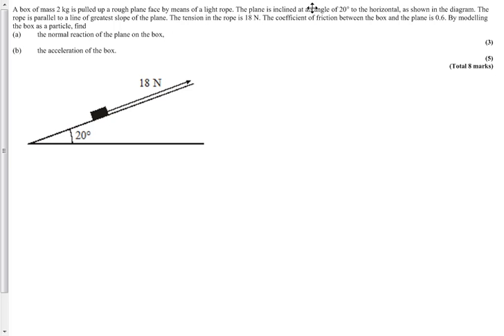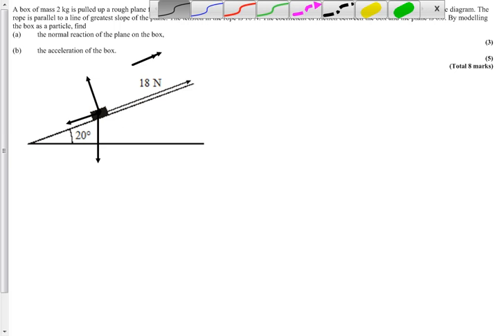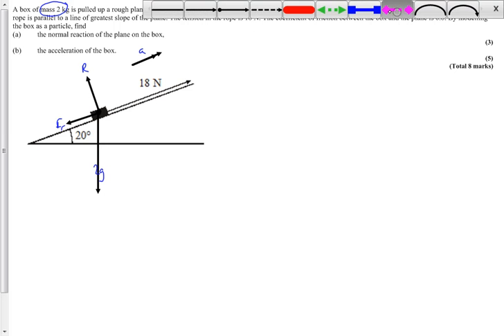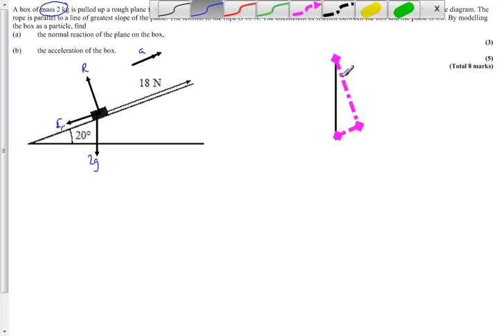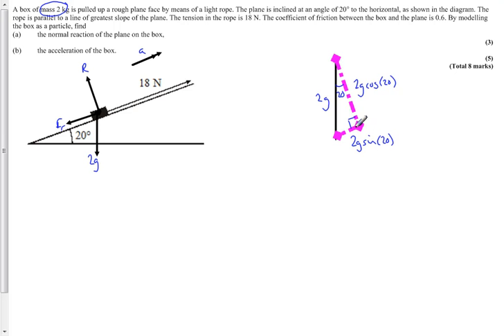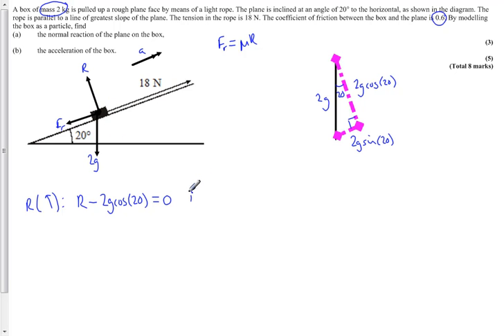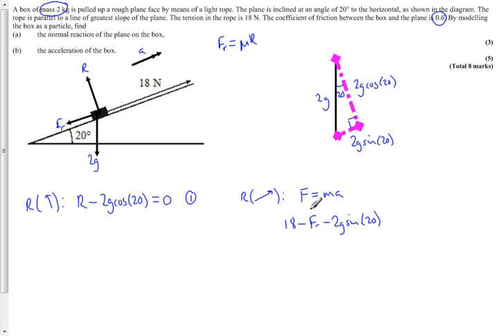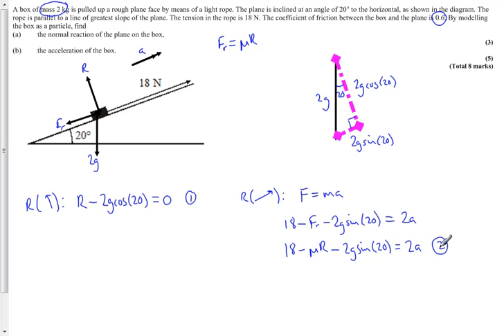M1_Dynamics_1a.mp4